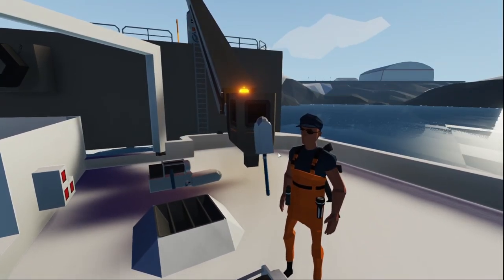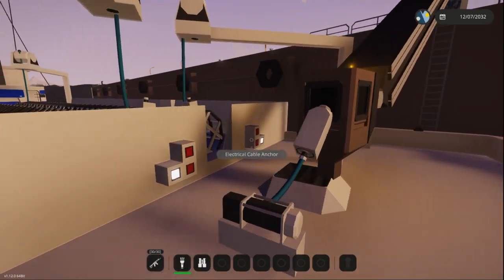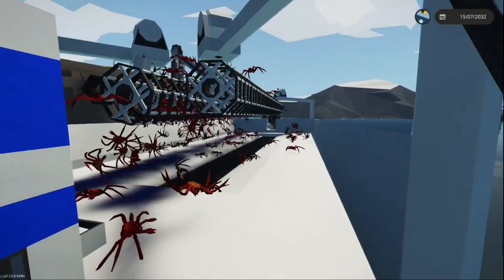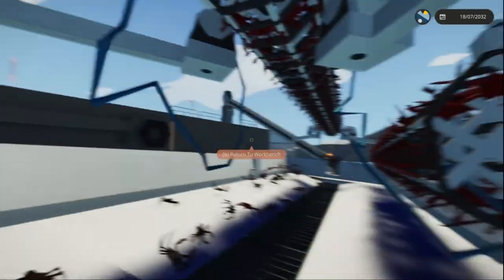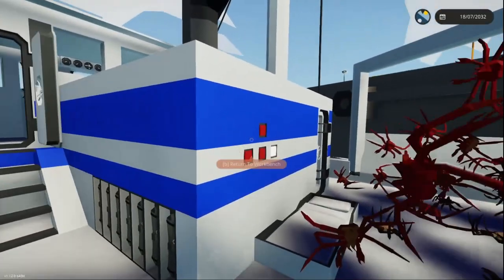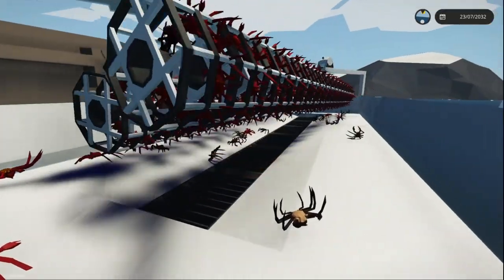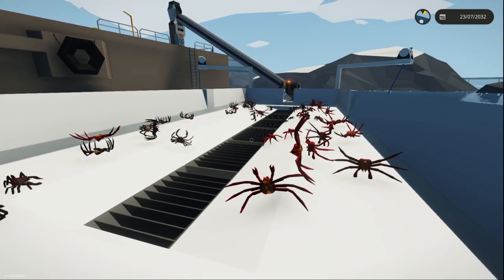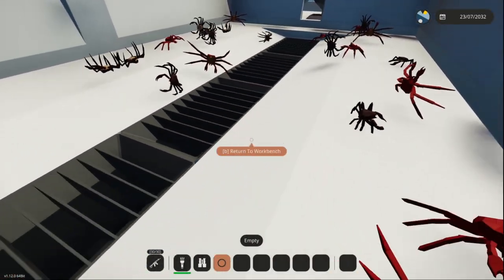How to catch HUNDREDS of crabs in minutes!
I'm going to show you how to catch crabs so fast that the fish gantry cant keep up!